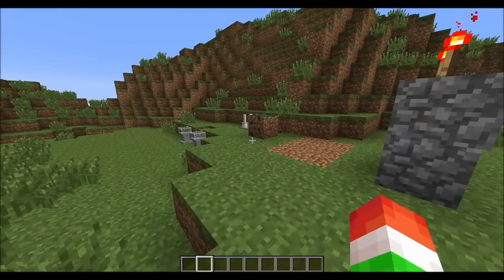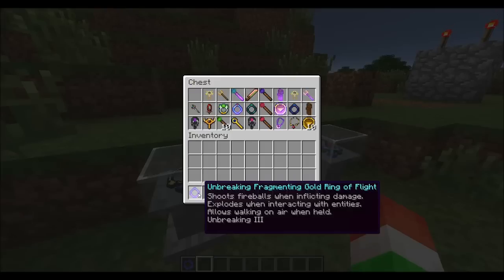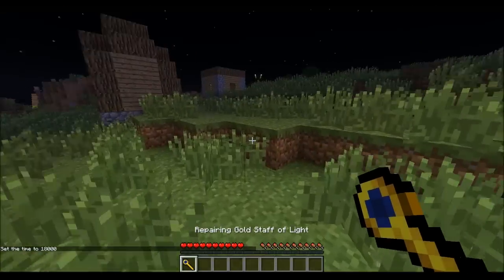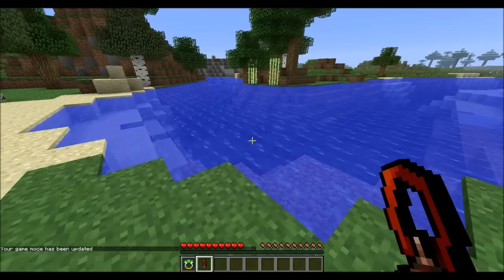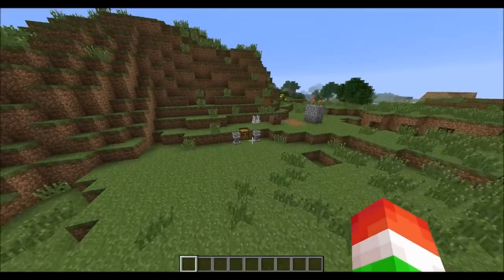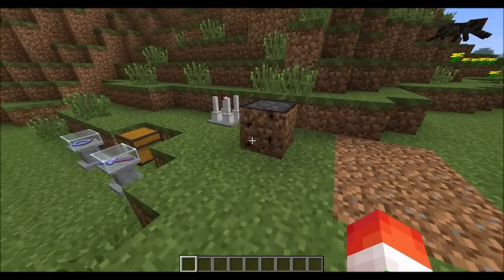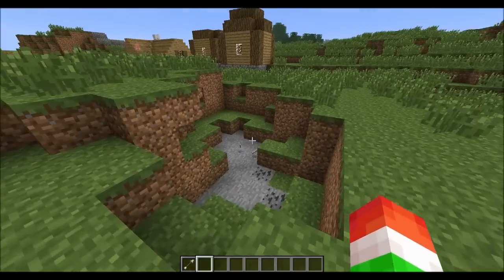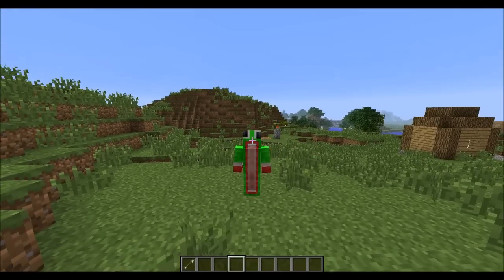Minecraft: UNIQUE ARTIFACTS! (Powerful Randomly Generated Items!) | Mod Showcase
RANDOM ARTIFACTS WITH MAGICAL POWERS!

Today we will take a look at the Unique Artifacts Mod for Minecraft! A mod that adds in randomly generated items with some extreme and awesome abilities! Also traps, and more!

- Unique Artifacts Mod Download -